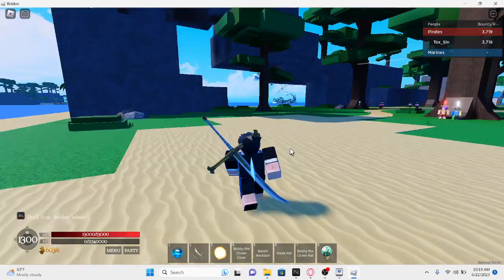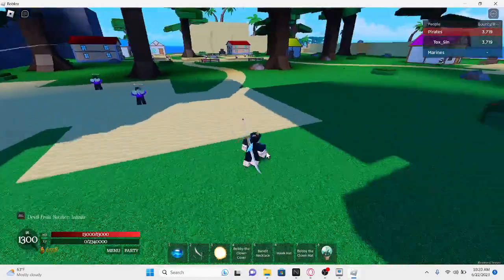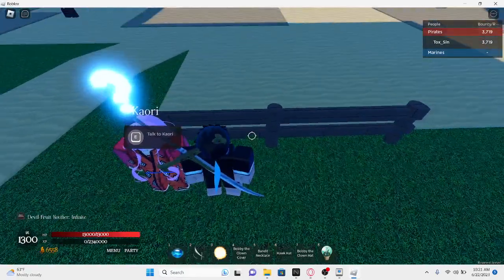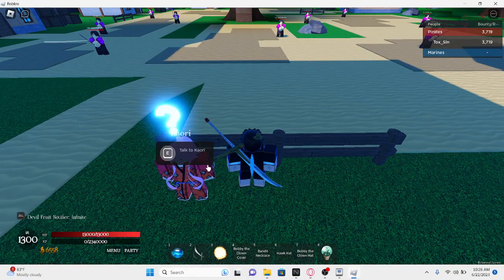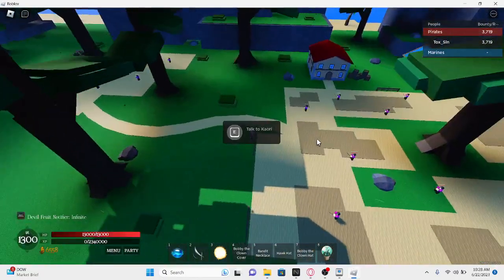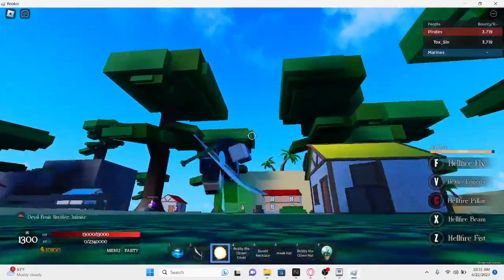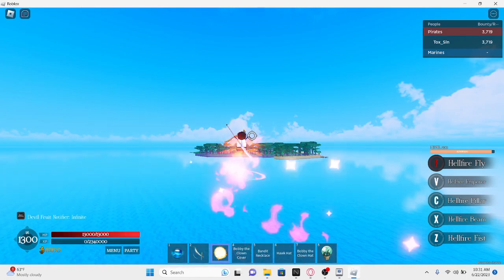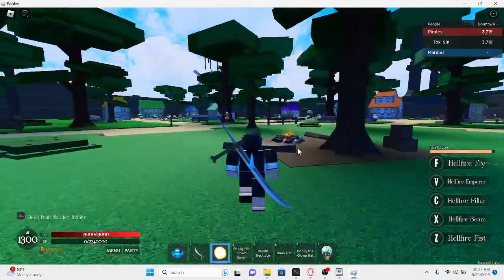FINAL SEA 🌊 ! STARTER GUIDE PART 3 (AFK FARM AND BELI FARM)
(• Like, Be Positively Interactive with others, and be Patience!) ❎

- Let me Know If you got any questions! -

- Since That Is Out Of The Way, The RULES! Are As Follows! -

- !!VERY IMPORTANT!! -